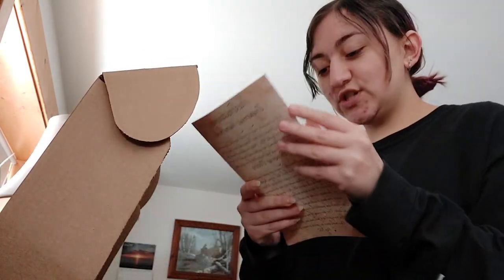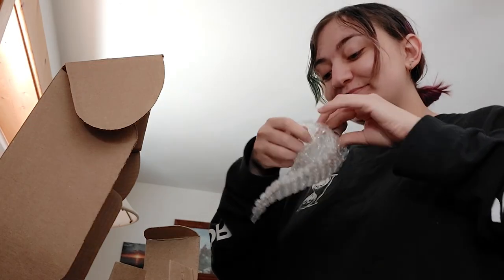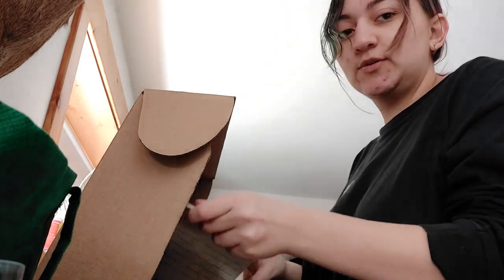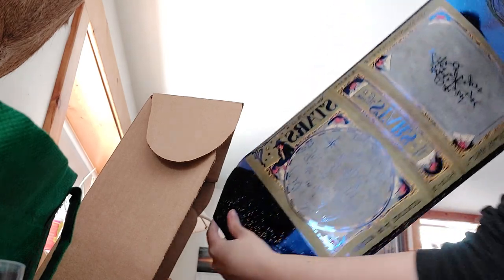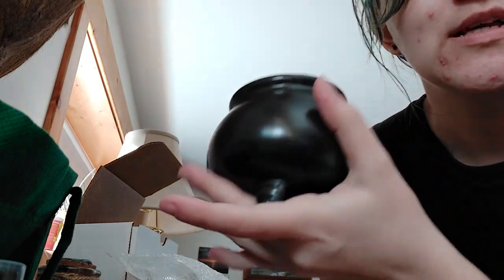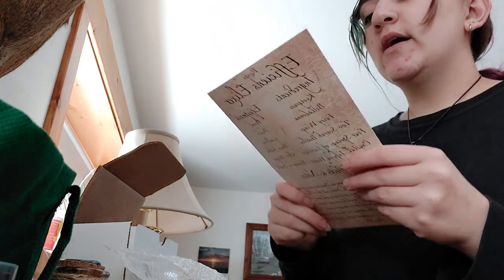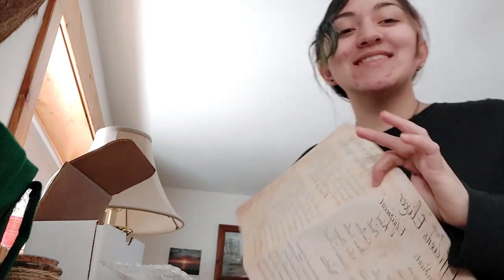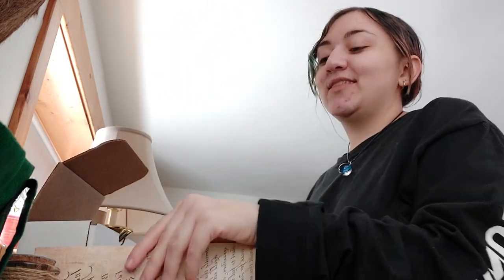Unboxing!!! | THE WIZARDING TRUNK: Potions and Astronomy